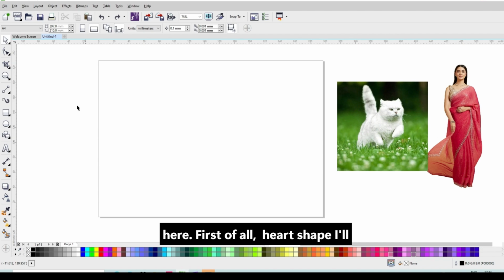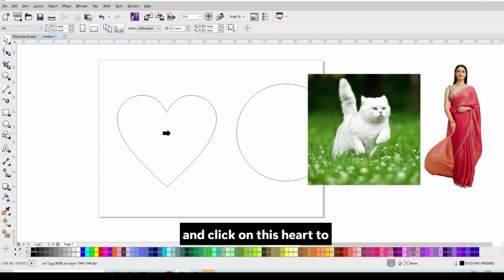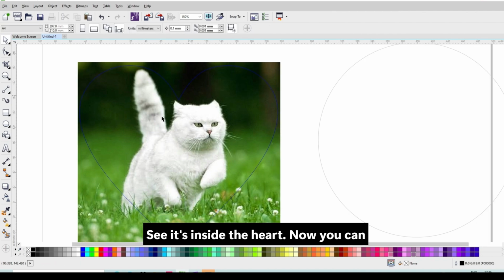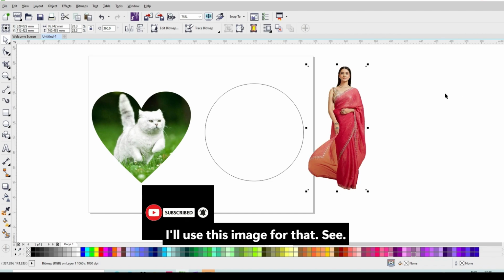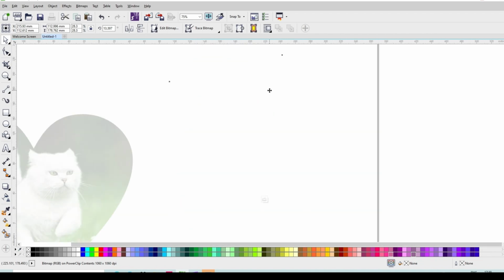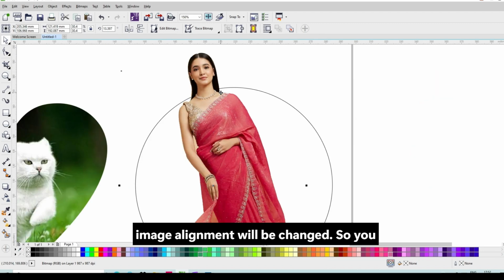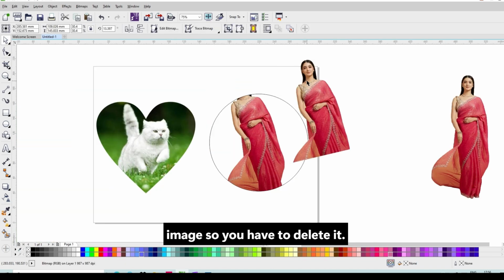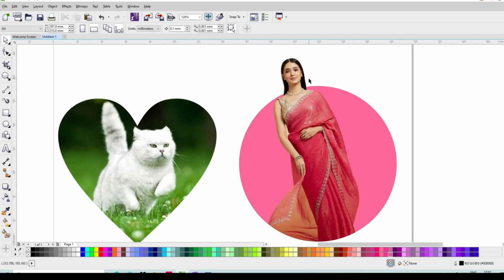How to use powerclip to create pop out effect in CorelDRAW | Coreldraw tutorial | Graphic design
3D alphabet design in coreldraw , Business adds ,
3d Typography in coreldraw , banner design , flex design , 3d Banner , 3d flyer ,
3D label design in coreldraw , Graphic design tutorial ,
3D logo tutorial , Convert JPG  image to vector in coreldraw ,